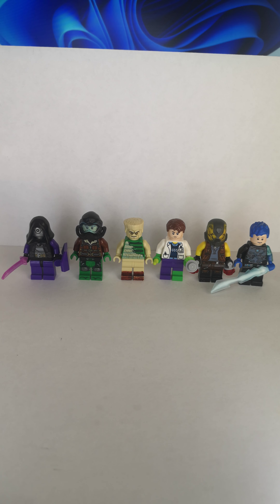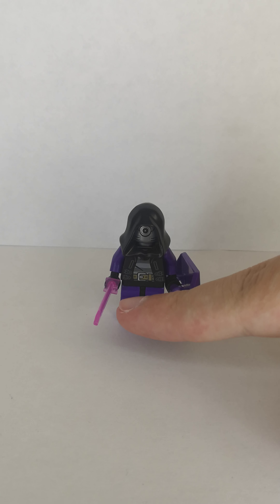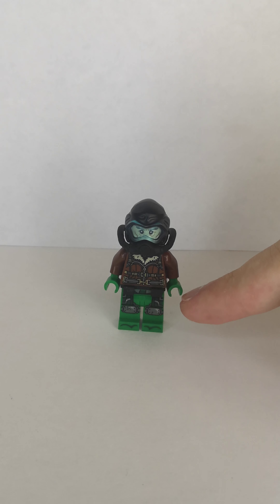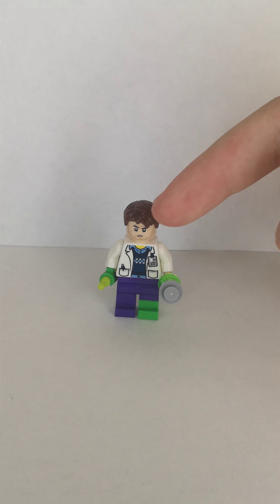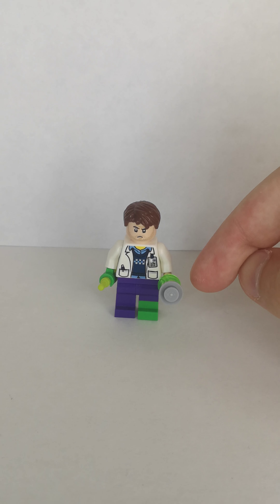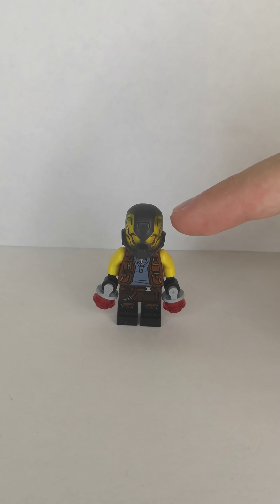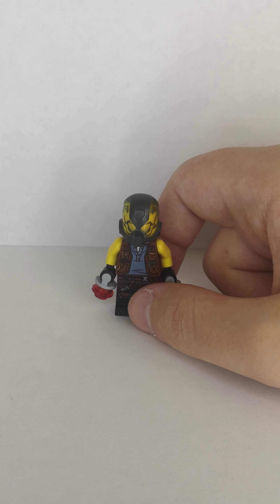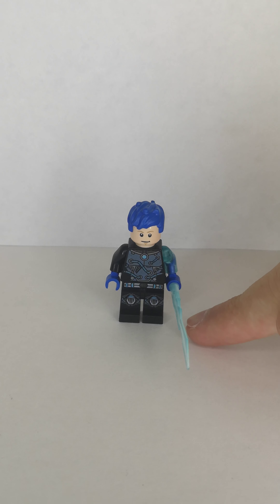Lego marvel zombies survivors sinister six